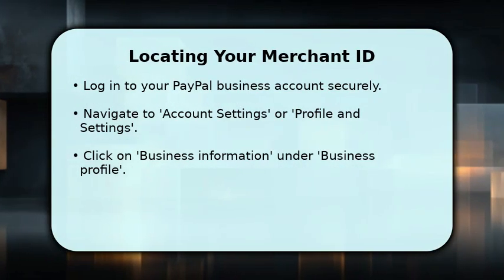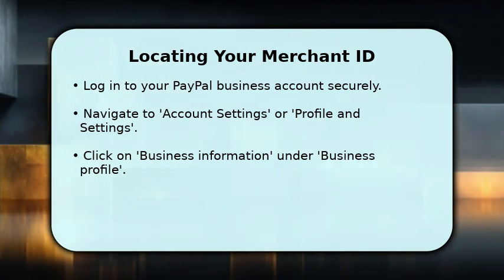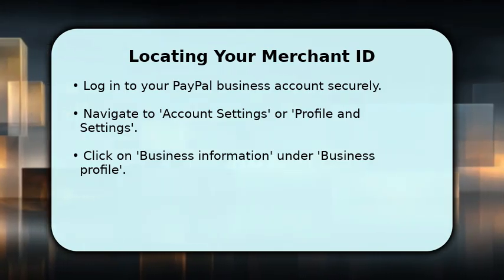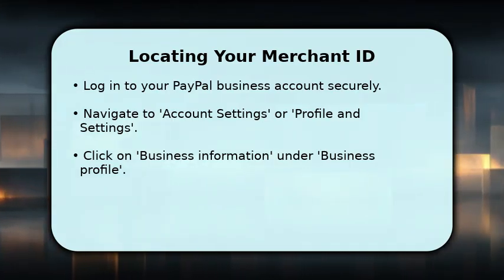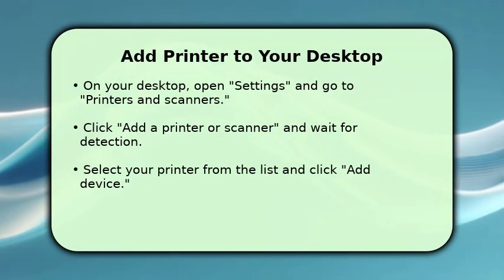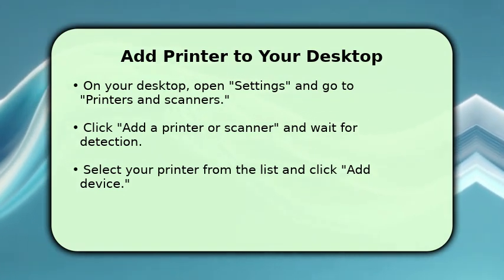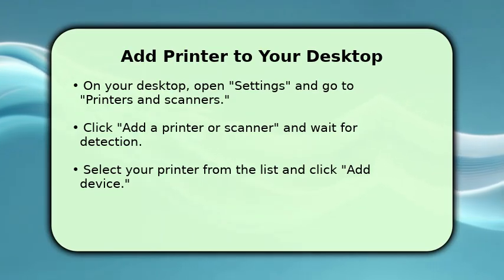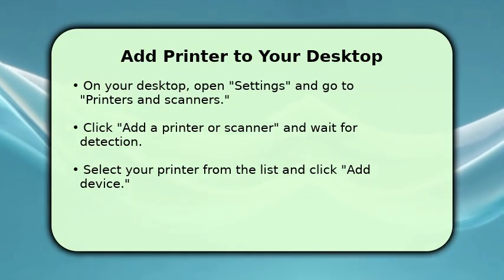How to Create a PayPal Account ID 2025 (The Only Way)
▸ :^) Are you looking for a unique and secure way to create a PayPal account? In this video, we will show you the step-by-step process of creating a PayPal account ID 2025. This method is not officially supported by PayPal but has been used by some users to create a custom ID. Please note that using a custom ID may not be accepted by all merchants and may result in your account being flagged for suspicious activity.